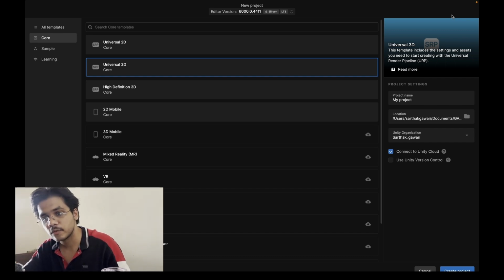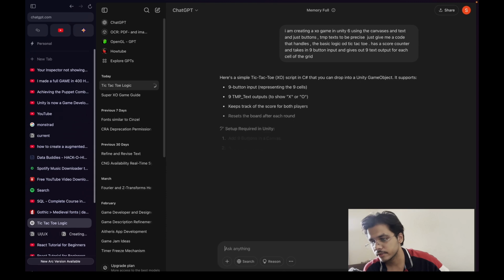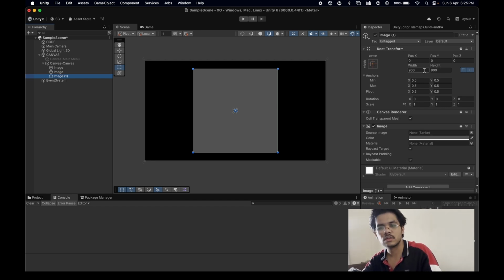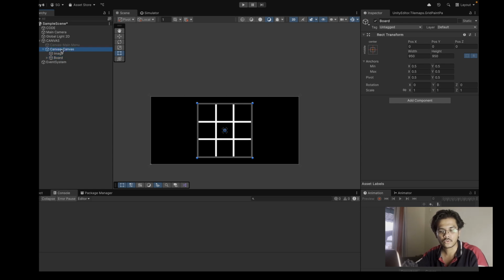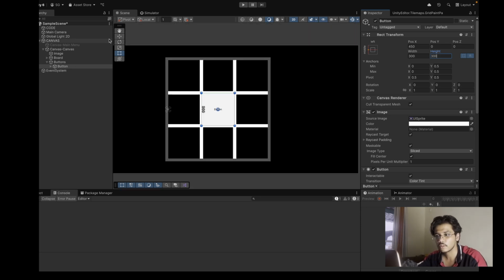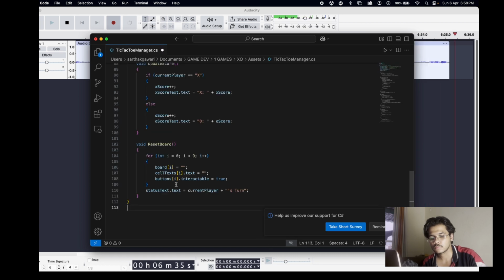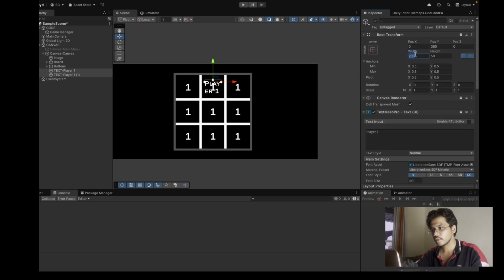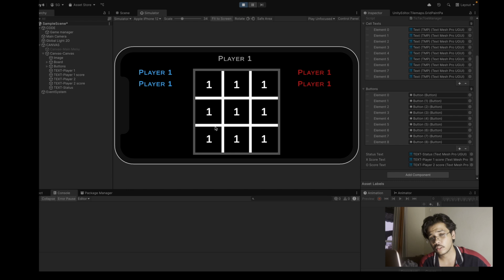Easiest Unity Game Tutorial - TicTacToe #1 | Creating the 1v1 system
In this video, we’ll learn how to create a Tic Tac Toe game in Unity—perfect for beginners!
This is a complete 1v1 local multiplayer game, built using just one script, nine buttons, and a few built-in UI images.
No external assets, no complex setup—just clean, simple Unity logic to help you understand the core concepts.